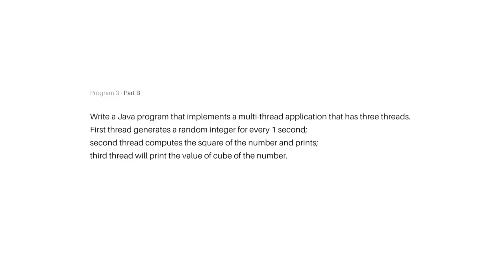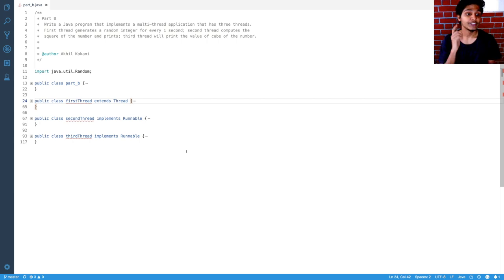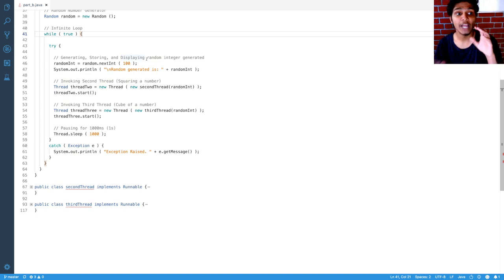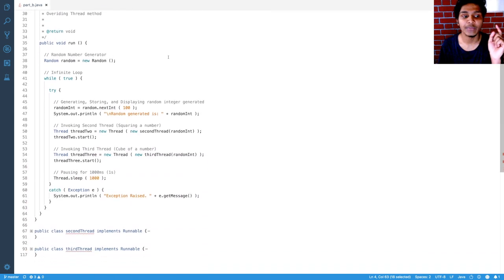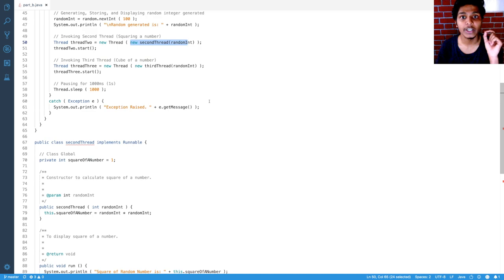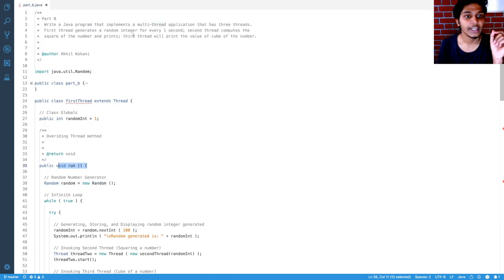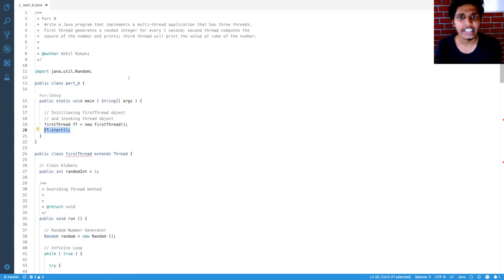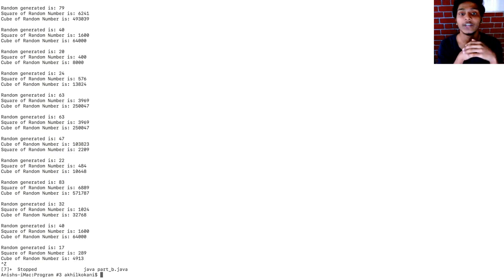#3.B - Problem Statement — Solving Problem Statements (by VTU) using Java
Hey Guys!

Here is the another part B of 3rd Problem Statement, the problem statement which we will be solving is:

"Write a Java program that implements a multi-thread application that has three threads. First thread generates a random integer for every 1 second; second thread computes the square of the number and prints; third thread will print the value of cube of the number."

Let me know what you guys think in the comments section below! :)

LIKE. SHARE. TAG.